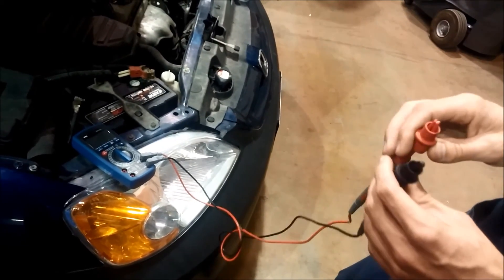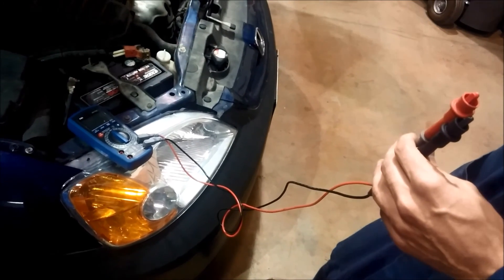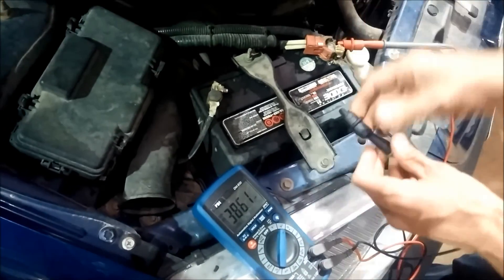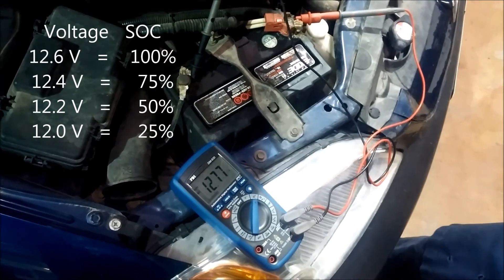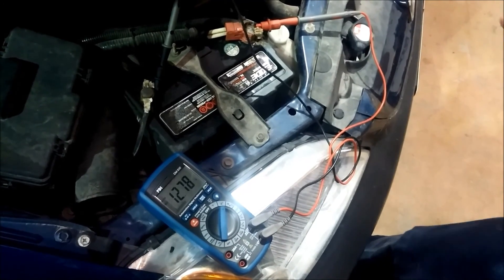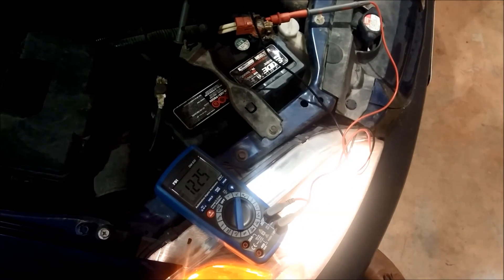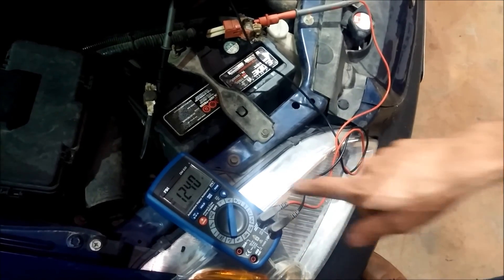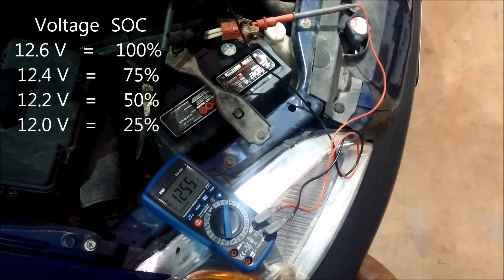Determining a battery's state of charge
A quick and easy way to determine how charged (or discharged) an automotive battery is.